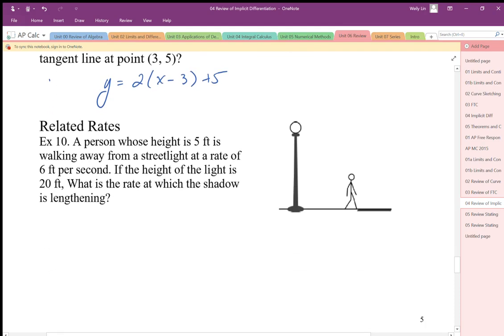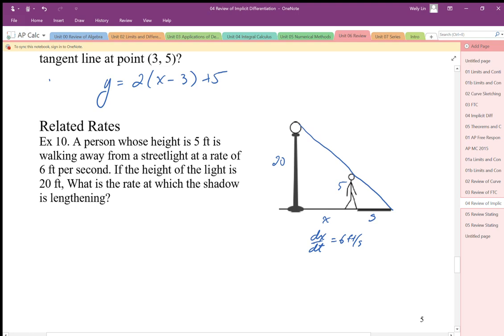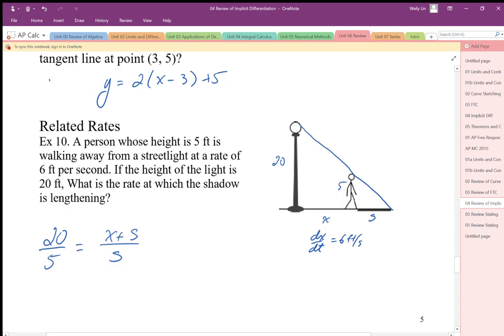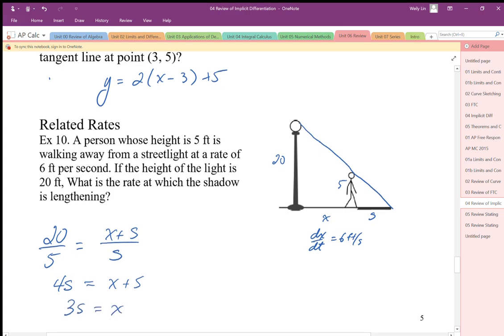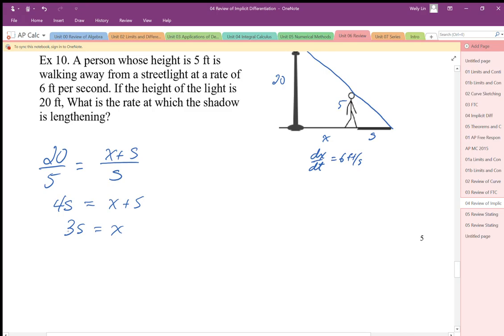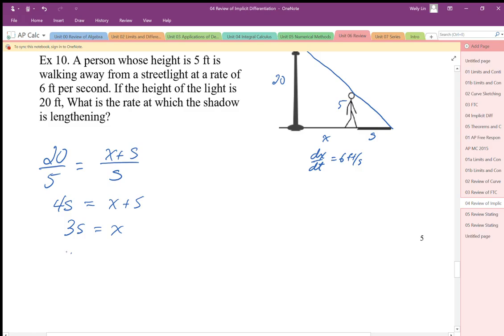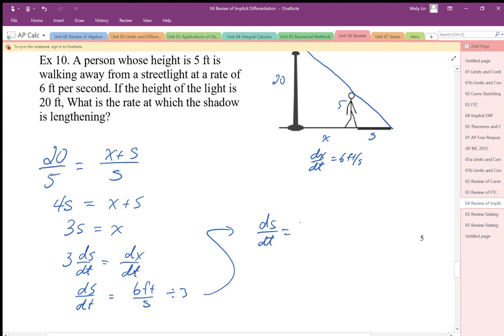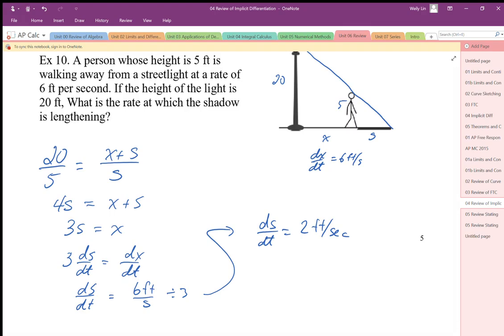05 Review of Implicit Differentiation (Extra Related Rate Problem) Part7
This Lamp Post problem is a very typical problem that you will see in a University Calculus class